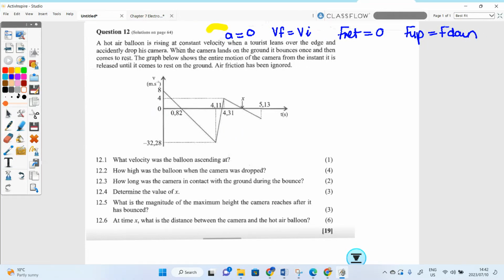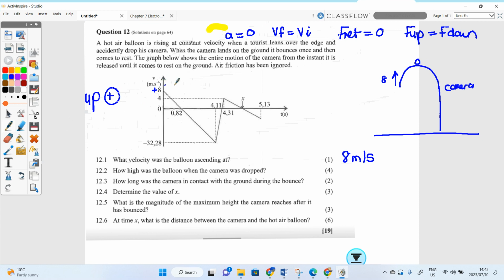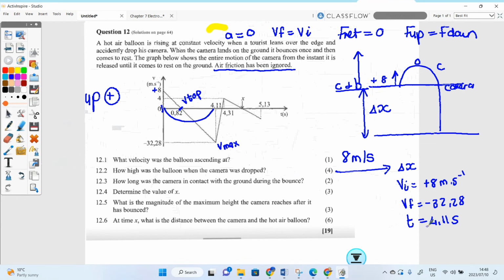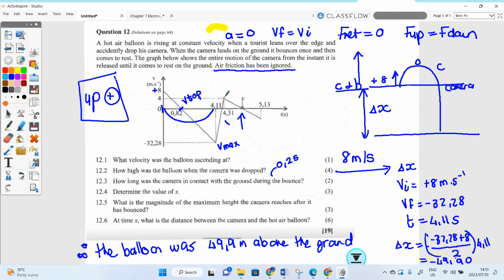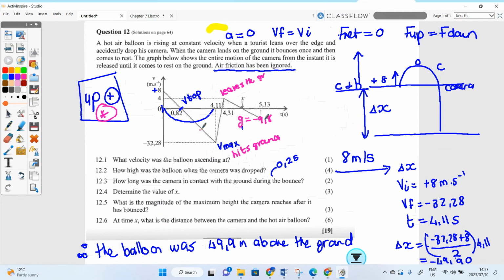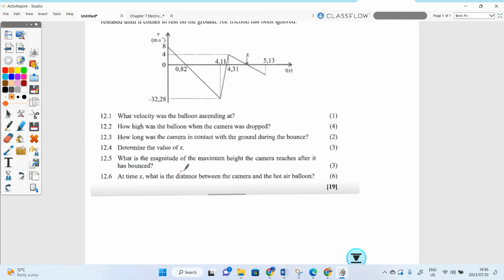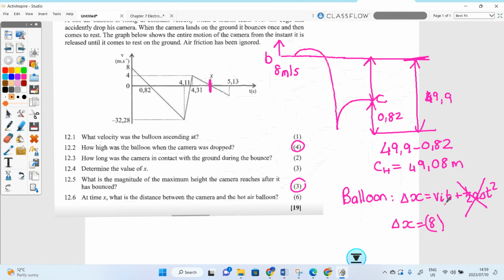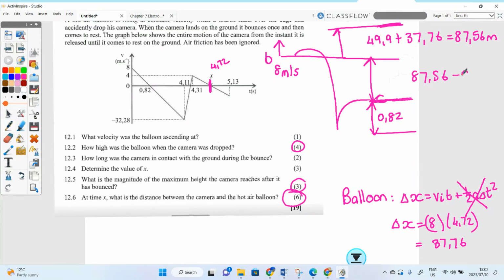Revision Bouncing object 10 July 2023